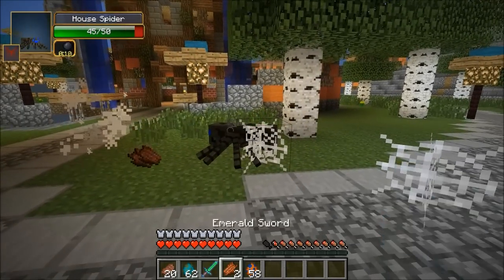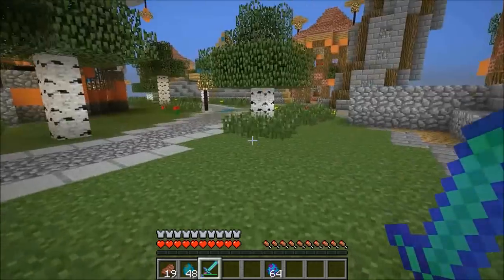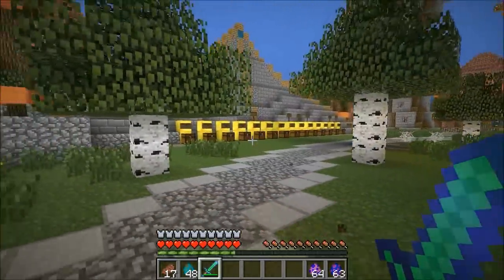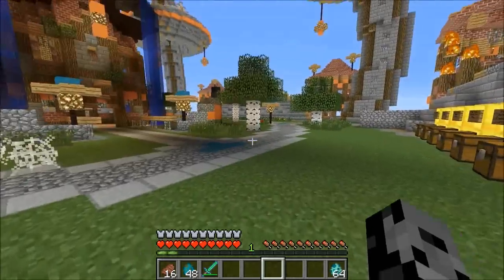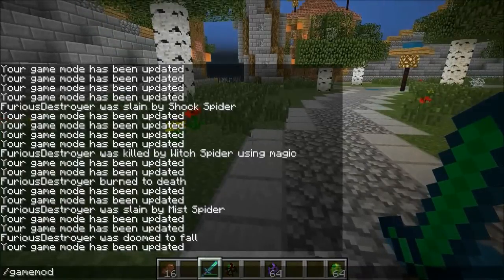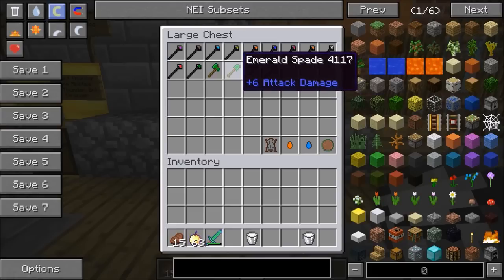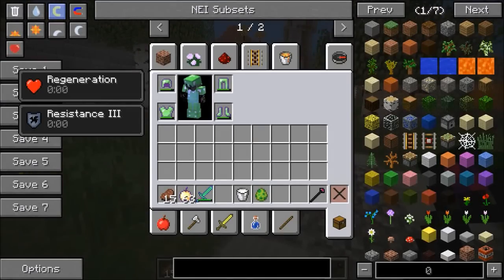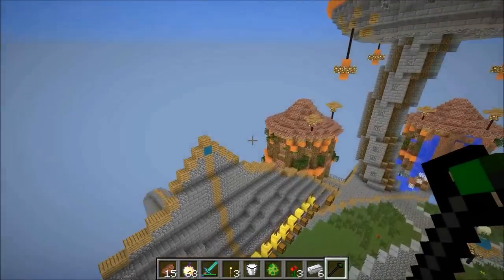Minecraft: MUTANT SPIDERS (GET READY TO DIE!) Mod Showcase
The Update to the Much More Spiders Mod adds in Ridable and Mutant Spiders!

In this 1.7.10 Much More Spiders Mod Showcase:
This Minecraft Mod update adds in Spiders you can ride that easily kill mobs. These are also powerful Spiders and even Mutants that will aim to make your survival much more difficult. There are also some powerful wands with cool abilities!